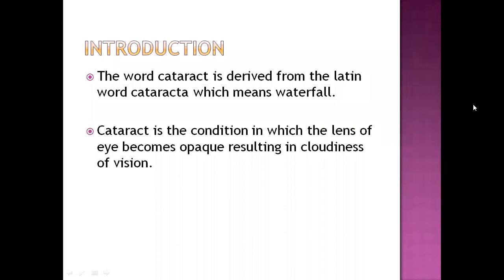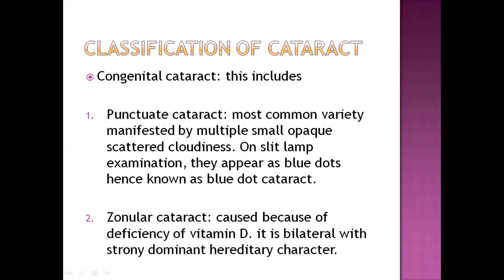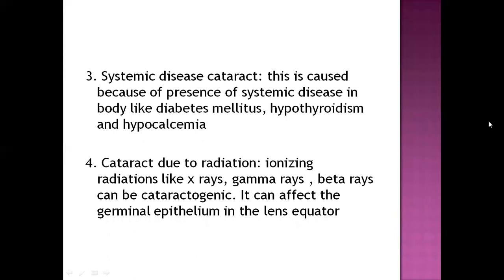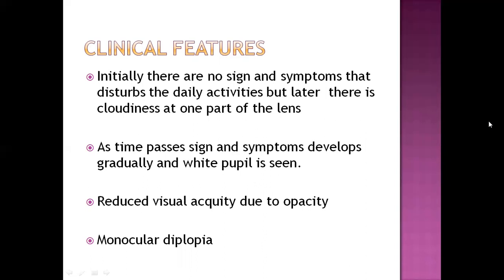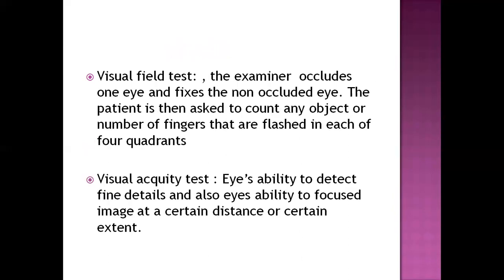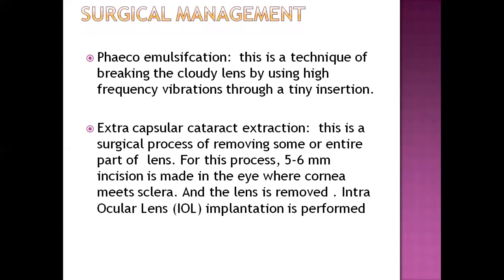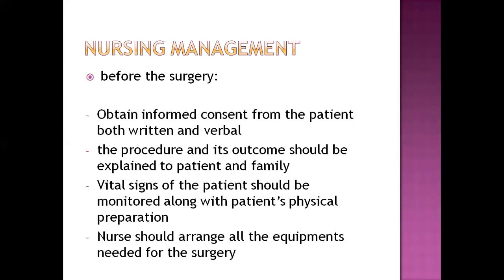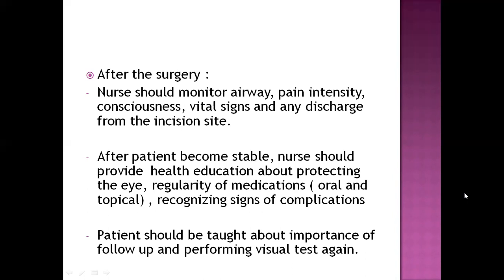CATARACT / FEATURES / MANAGEMENT / B Sc Nursing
hello everyone. this video is about cataract, its features and management. this can be a useful note for nurses who are studying medical surgical nursing. any doubts or queries can be dropped in comments. next topic will be discussed in further videos. thank you